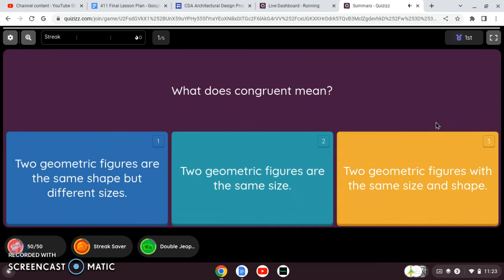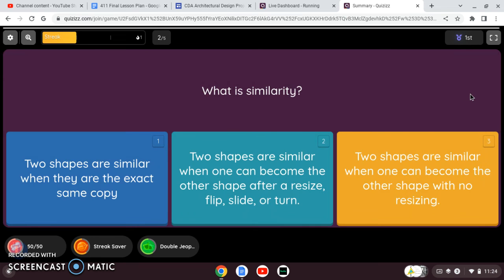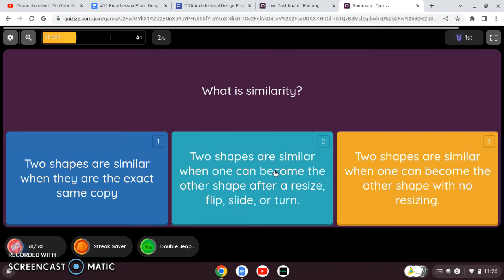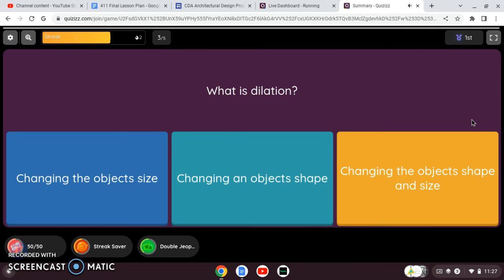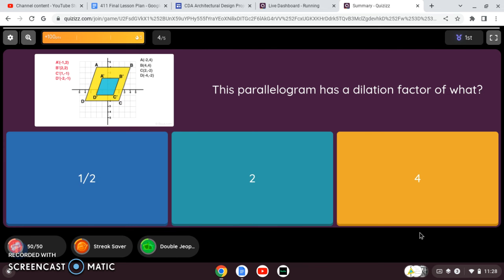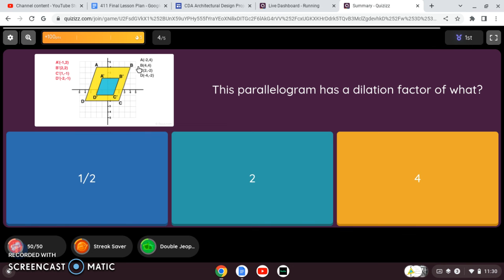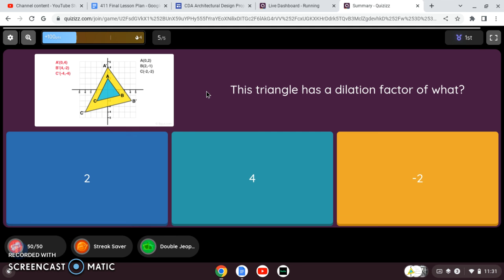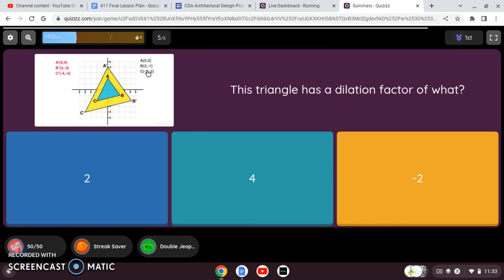Video Part 1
Quizizz